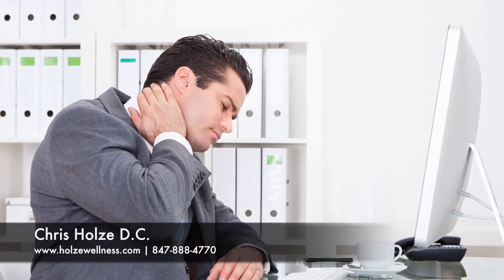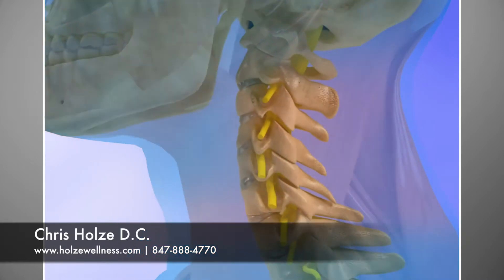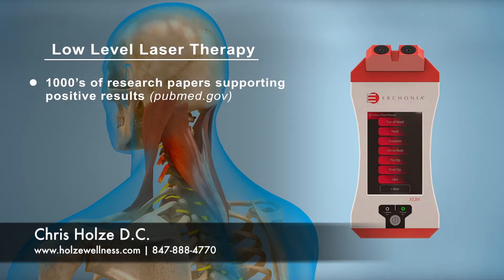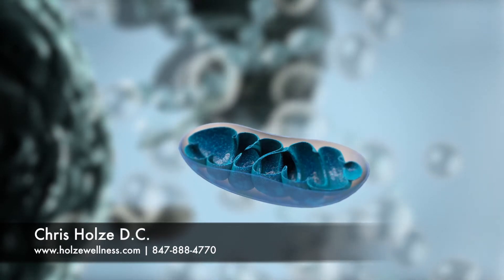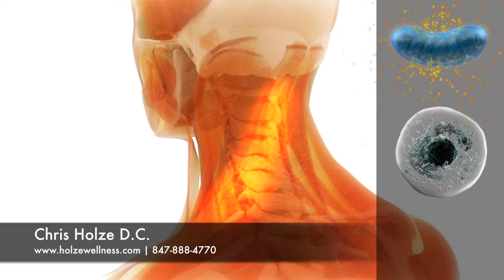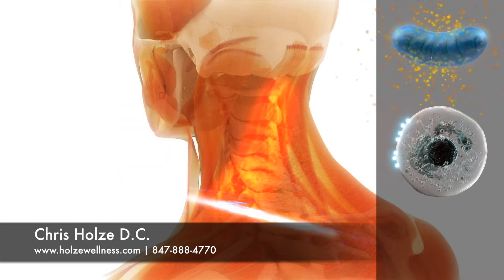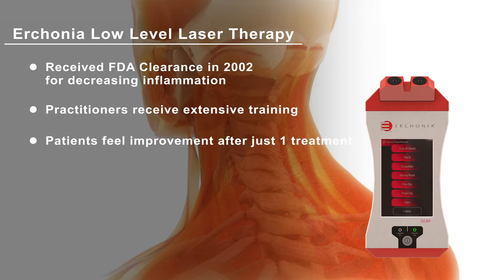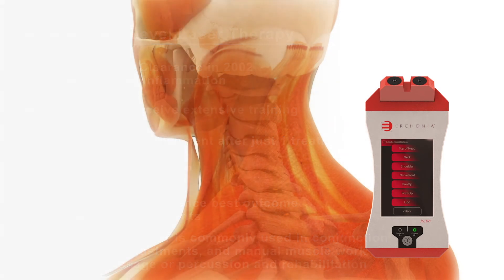3D Patient Education: Low Level Laser Therapy for Neck and Shoulder Pain (Full Version)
3D Patient Education prepared for Chris Holze D.C.